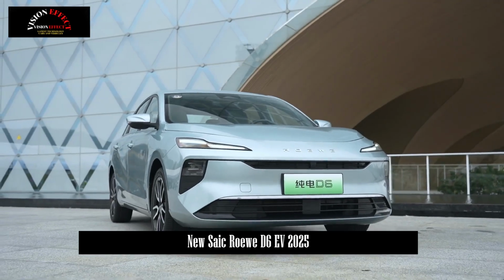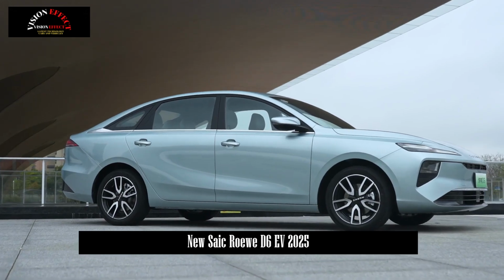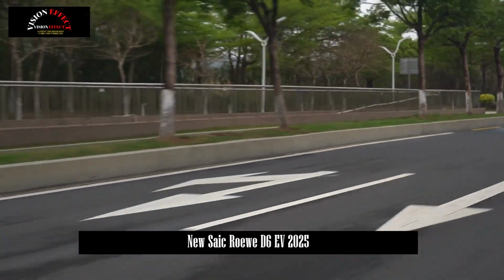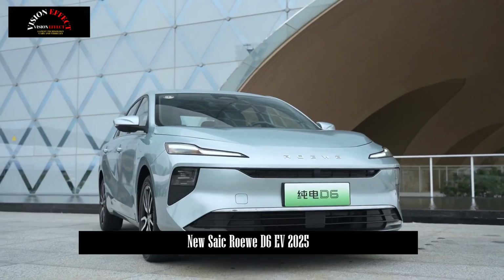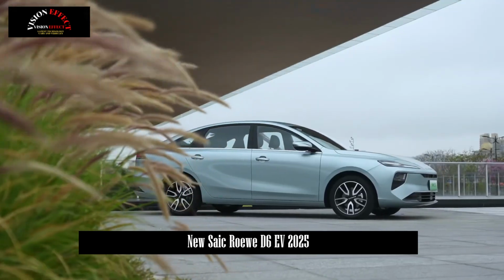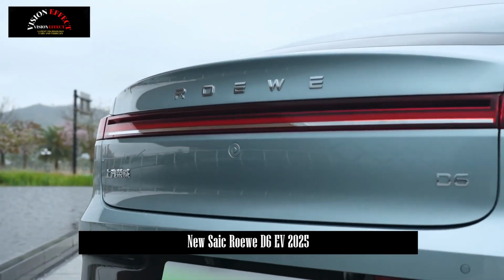Drag Coefficient 0.27 Cd | Driving Video | Close-Up Details | 2025 Saic Roewe D6 EV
The appearance of the Roewe pure electric D6 deeply integrates aerodynamic performance and aesthetics to create an elegant and smooth shape, and achieves an ultra-low wind resistance of 0.27Cd, making the entire vehicle dynamic with its softness and aggressive with its grandeur.

The front of the vehicle adopts the horizontally arranged Fengling Breathing front face, with a split design at the top and bottom to create a three-dimensional sense of breathing. The naturally rising muscle lines on both sides of the front cabin emphasize balance and strength. The thin and smooth waist line extending from the headlights to the taillights is lively and bright. When viewed from the side, Roewe's pure electric D6 has smooth proportions, and its lines and surfaces are designed in a competent and sporty manner. For example, the lines at the bottom have a "hip lift" effect on the hips, making the body of the vehicle seem to dive forward. The rear design is equally eye-catching; The LED light strip covering the entire rear and the stepped design details added to both ends create a harmonious and complete whole with the daytime running lights on the front.

A new green interior color is adopted, reflecting the new "Canglang" green car paint that was previously launched. The center console adopts a new design style, featuring a floating LCD instrument panel and central control display arranged independently, and the dual-spoke steering wheel is compatible with other models in the family. At the same time, the air conditioning outlets located on the upper part of the center console have a unique design with four diamonds or can be turned on and off using the metal lever at the bottom.

In terms of power, it is equipped with a single motor with a maximum power of 95 kilowatts and a lithium iron phosphate battery. The cruising range is divided into two versions, 450 km and 520 km. In addition, the CTB has adopted body battery integration and integrated thermal management, and has completed the first extreme cold cruising range test in Hailar. The official said that the success rate is 75 percent.

According to the published information, the new car's prominent features will be long battery life and economy. Competitive products include BYD Qin L, Xiaopeng MONA M03 and other models.

Source: Pcauto